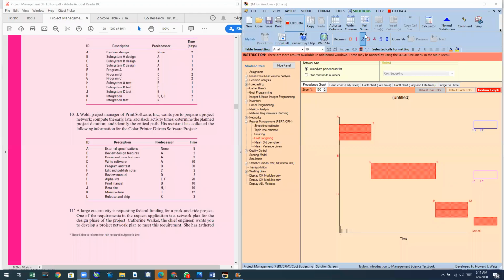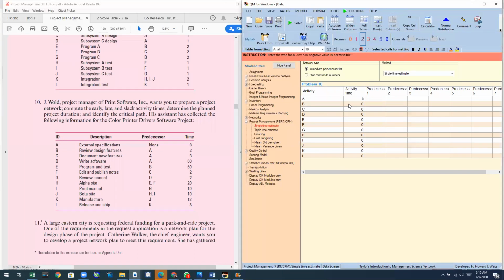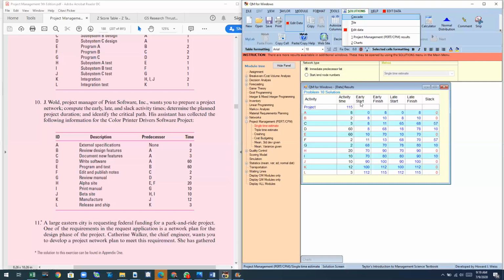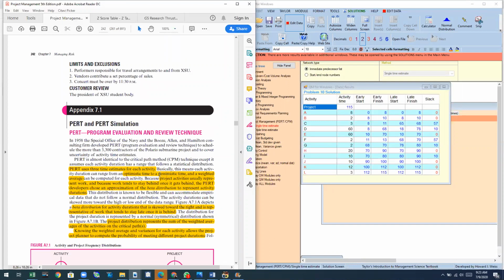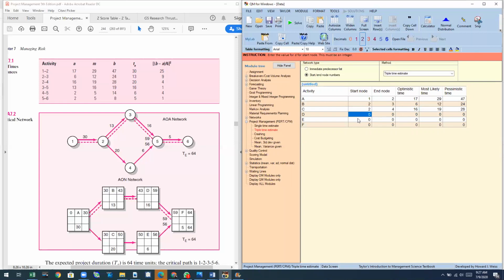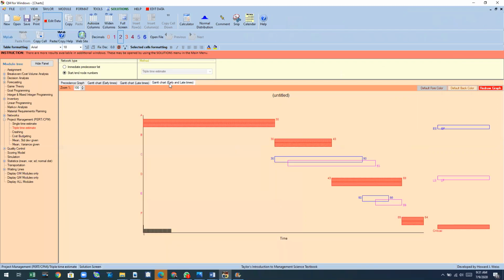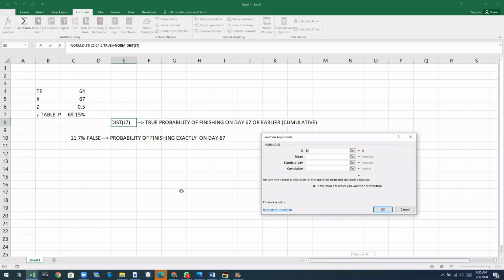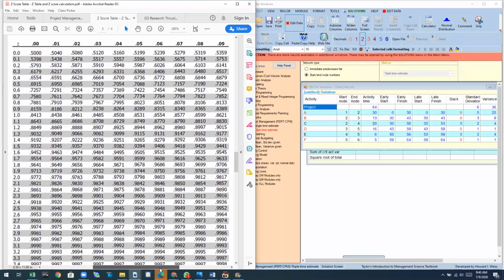POM QM part 1